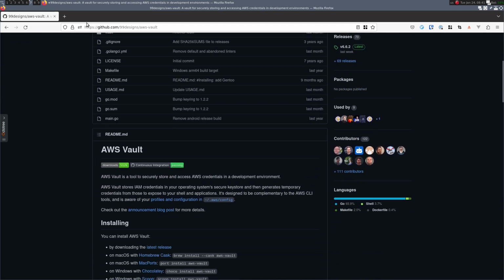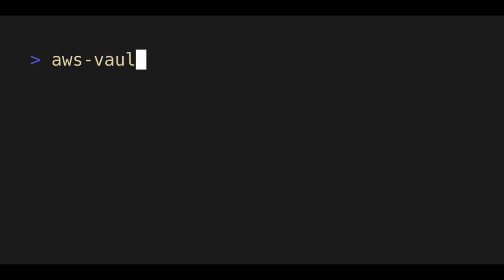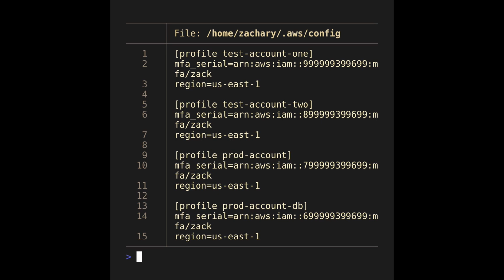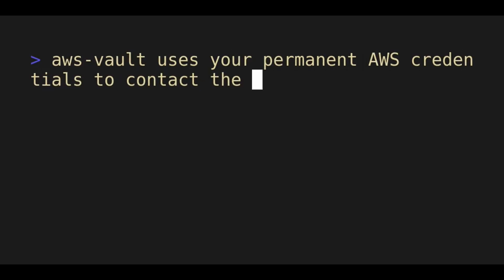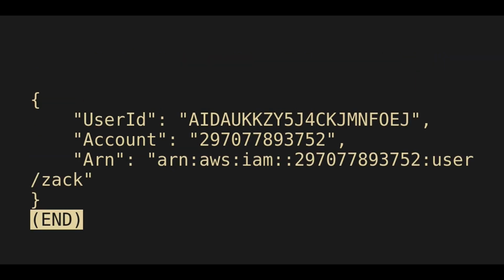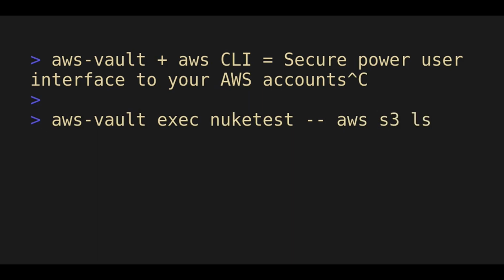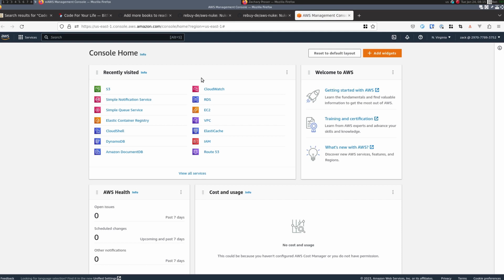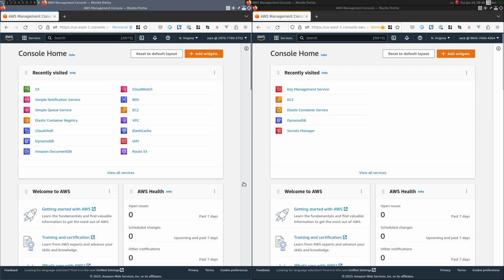Speedrunning AWS account access with aws-vault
Using the opensource golang tool aws-vault, you can securely store your permanent AWS credentials in your operating system's secret store or keyring.

Then, you can invoke aws-vault ${profile-name} in to fetch temporary AWS credentials from the AWS STS endpoint, which can then be passed into subsequent commands.

This is a far more secure way to manage access to multiple AWS accounts - especially if you use Multi Factor Authentication to secure your accounts.

In this video, I demonstrate:
* How to use aws-vault to execute arbitrary commands against your account
* How to use aws-vault to login to one of your AWS accounts quickly
* How to use aws-vault in conjunction with Firefox container tabs to quickly log in to multiple AWS accounts simultaneously

Once you set up and get used to aws-vault, you'll be much, much faster on the command line and while working with a variety of test and production environments.